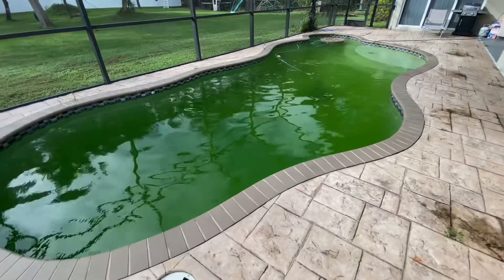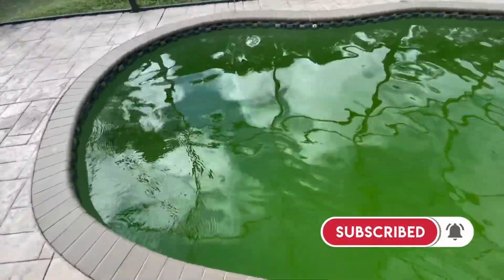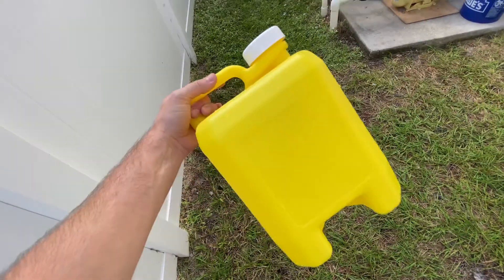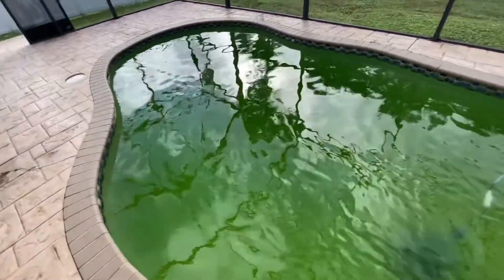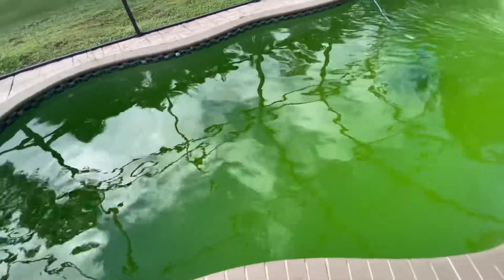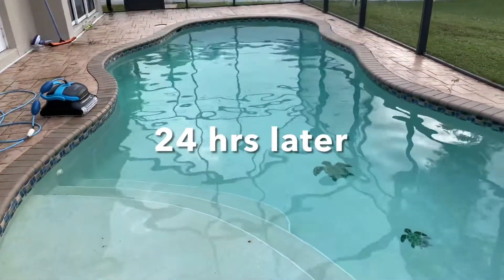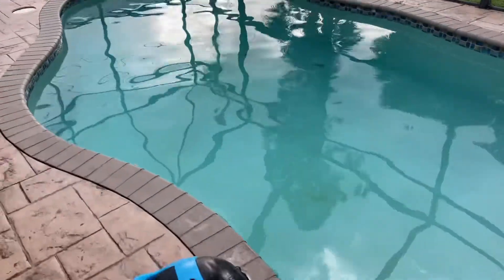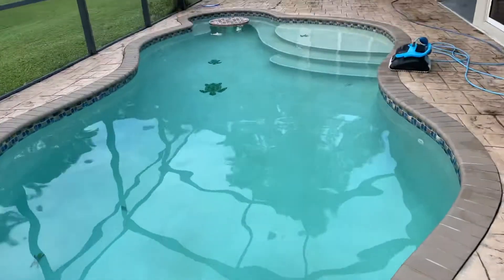Clean Your Green Pool Water in 3 Easy Steps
Dolphin Pool Cleaner ➡️

Clean your pool from algae in 3 easy steps! Our pool motor pump broke and by the time it was replaced the pool turned green. We got it back to normal in 24 hours.

For use to control and prevent algae growth and to maintain clear water in swimming pools
Sodium Bromide formula
Algae treatment solution to remove visible algae accumulations
Effective against yellow and green algae
Add 4-ounce per 10000-gallon of pool water, close to the affected areas
For severe accumulations, add 8-ounce per 10000-gallon